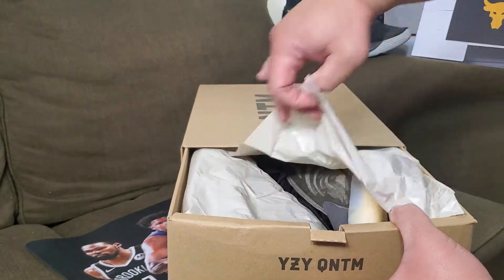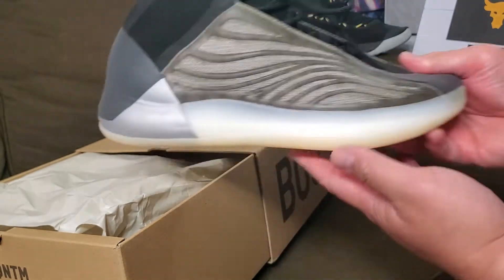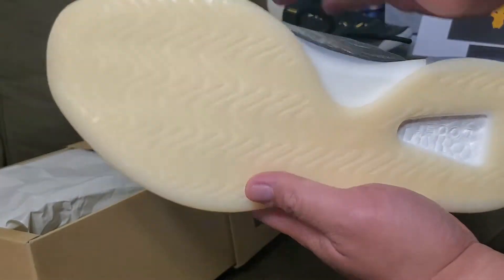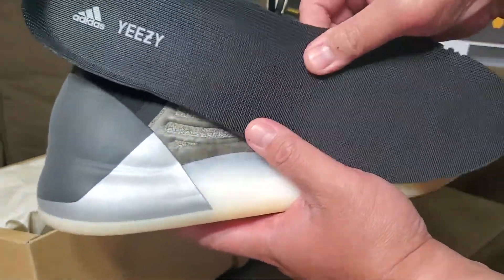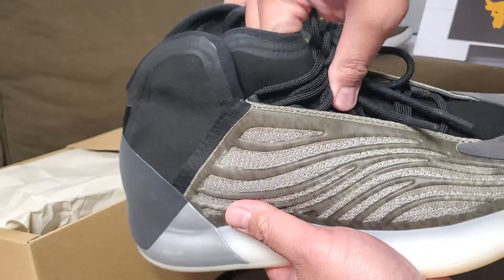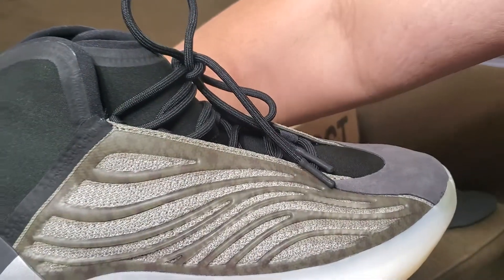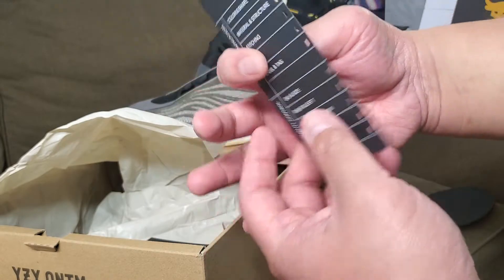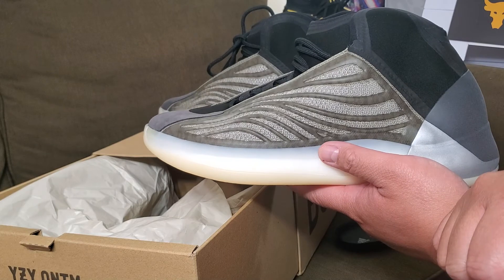Yeezy Qntm Barium colorway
quick unboxing Yeezy basketball shoes ,sizing.